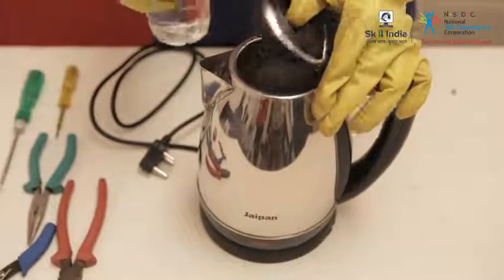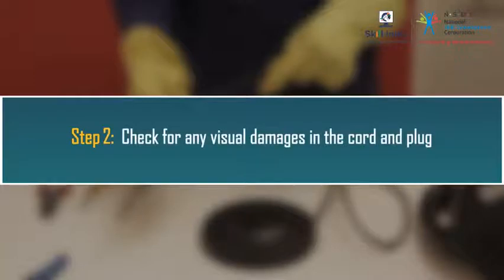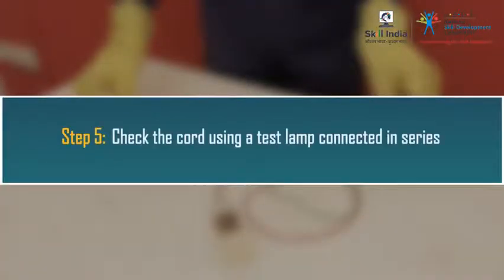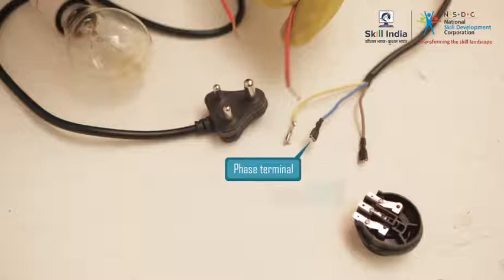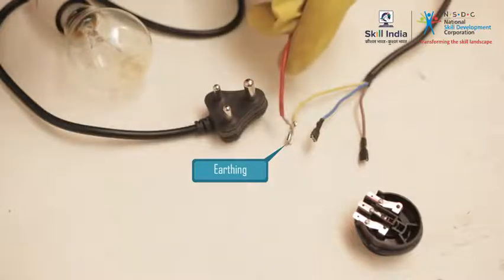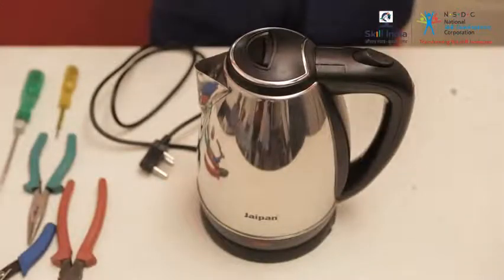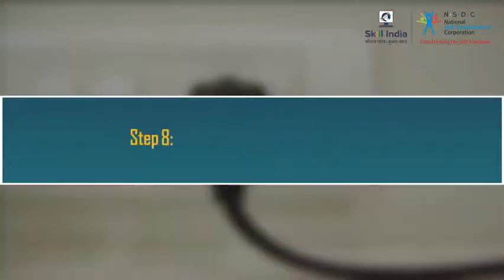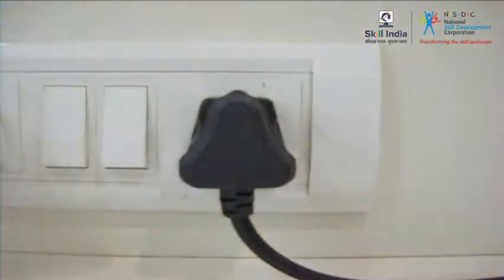Checking Input Supply point during troubleshooting of an electric kettle